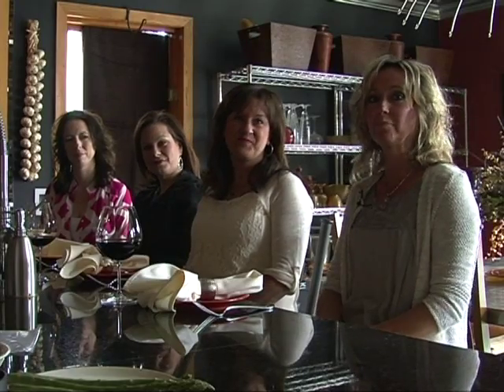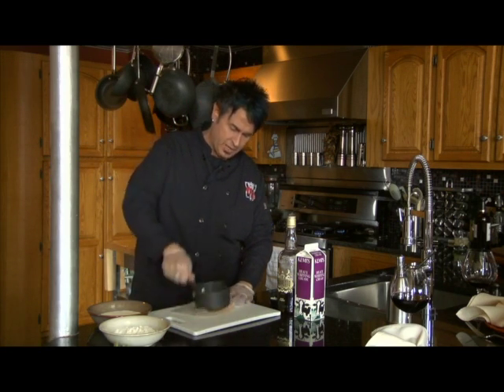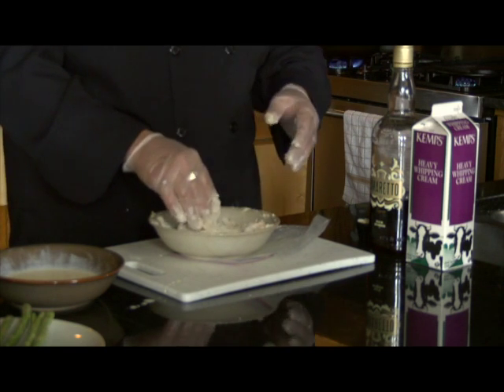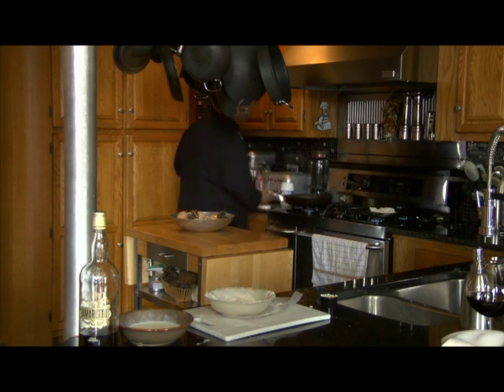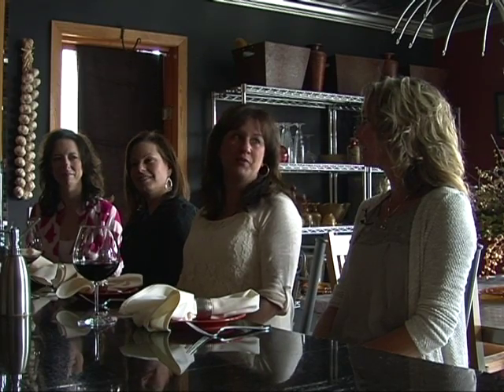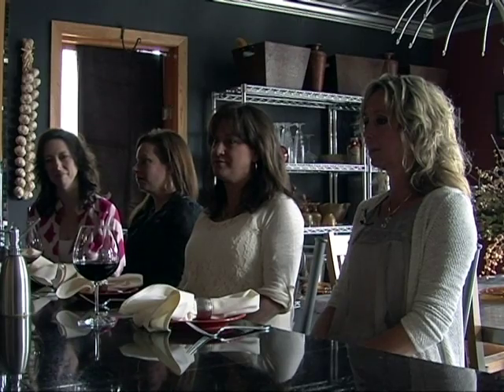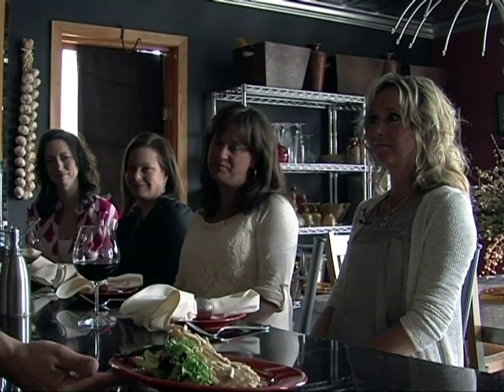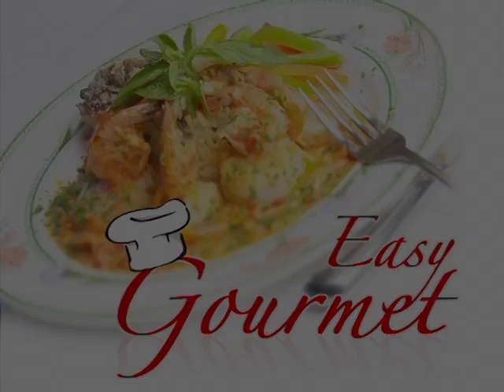Easy Gourmet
4-21-14 easy gourmet